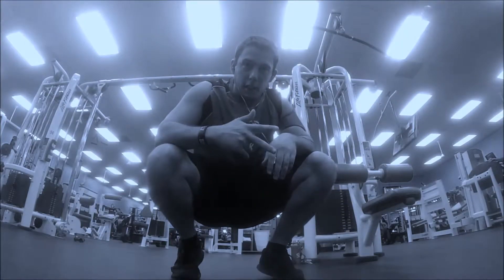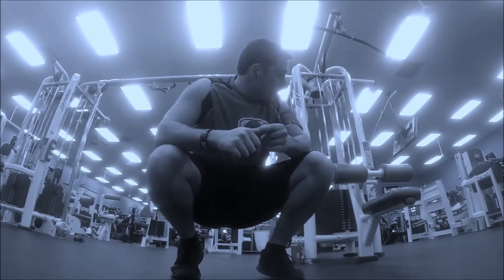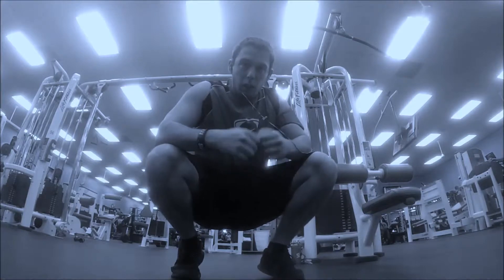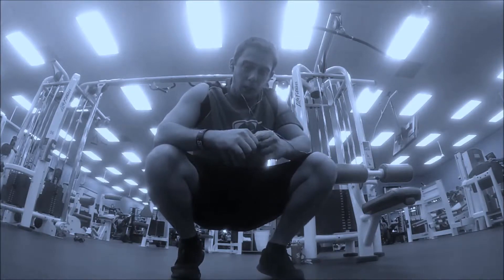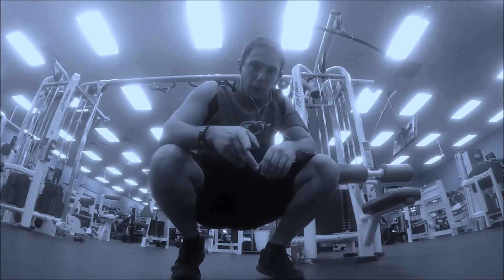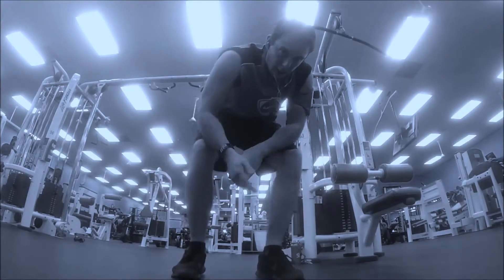Allenamento BRACCIA ( Tricipiti & Bicipiti )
Facile Allenamento per le Braccia : Esercizi Tricipiti & Bicipiti insieme.
Easy Workout to train your Arms ( Triceps & Biceps Together ).

by CANALE SPORT : Extreme Sports, Health & Fitness